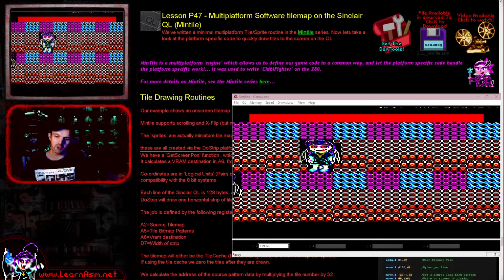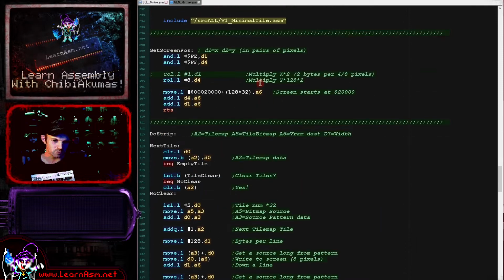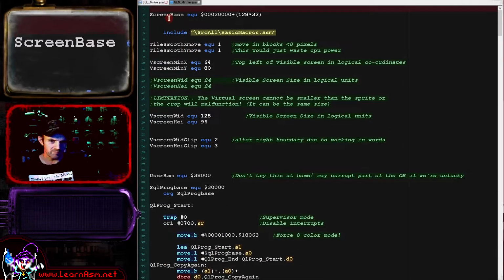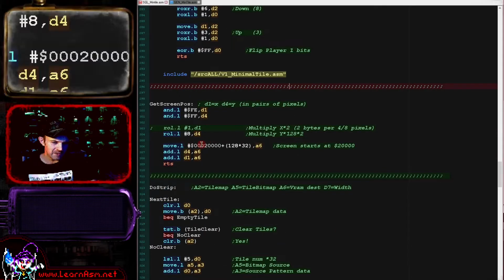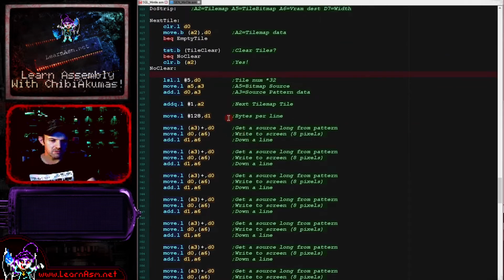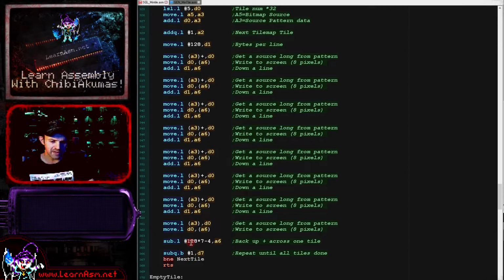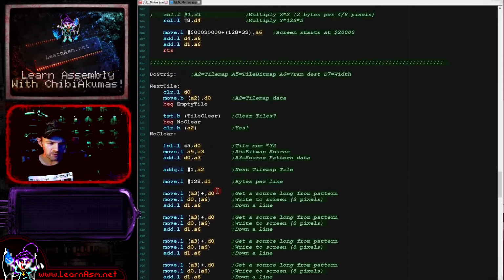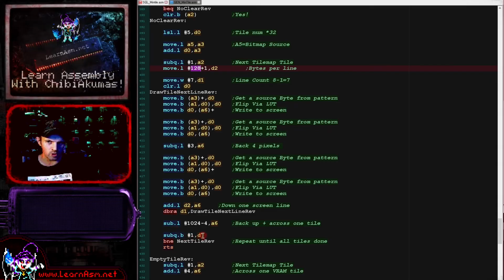Lesson P47 - Multiplatform Software tilemap on the Sinclair QL (Mintile)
We've written a minimal multiplatform Tile/Sprite routine in the Mintile series, Now, lets take a look at the platform specific code to quickly draw tiles to the screen on the QL